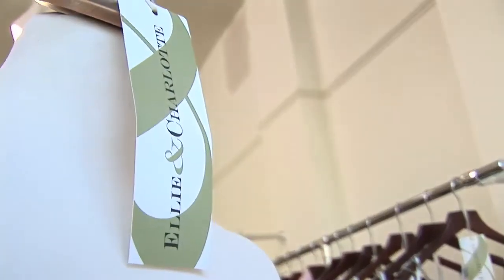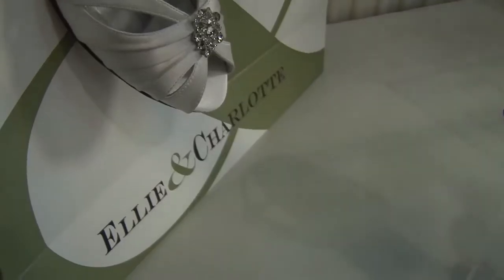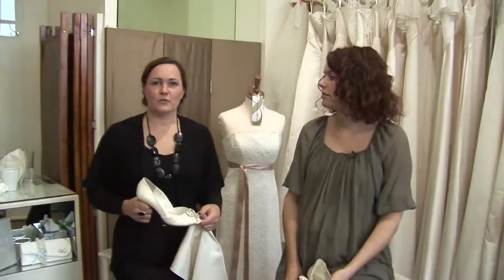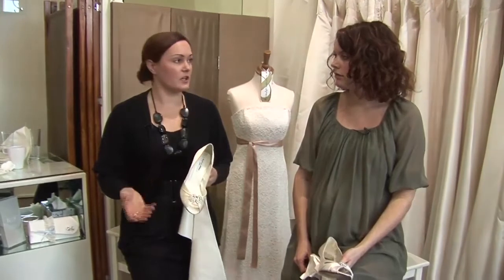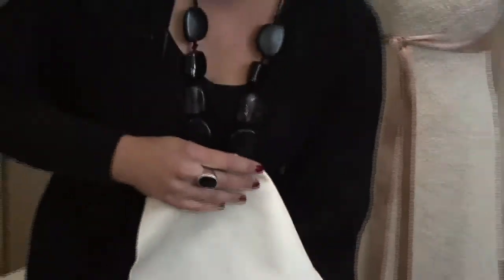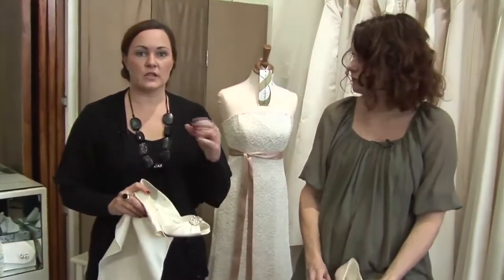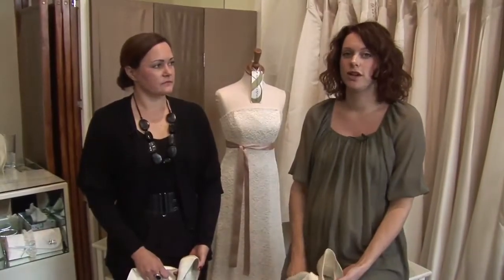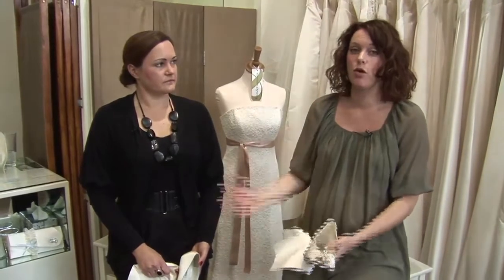How To Choose Perfect Ivory Wedding Shoes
"Videojug and Ellie and Charlotte from 'Ellie and Charlotte's' in London will guide you to finding and matching your shoes to your dress for that perfect wedding day ensemble.  Tips on shopping, styles, fabrics, matching colors and even stretching your wedding shoes will have you feeling comfortable and stylish on your most memorable day!